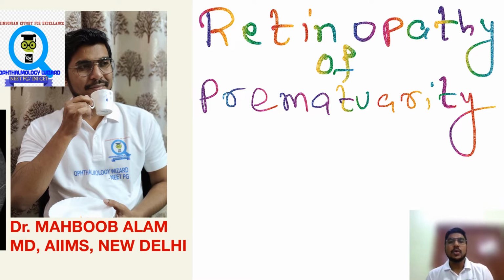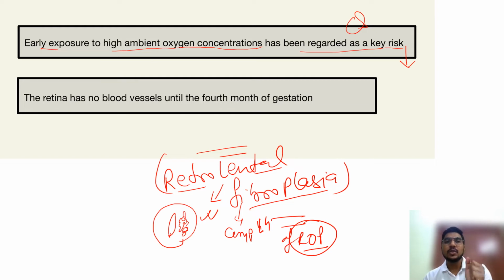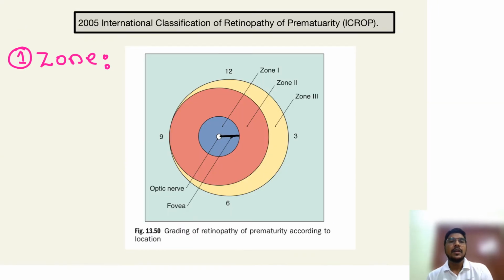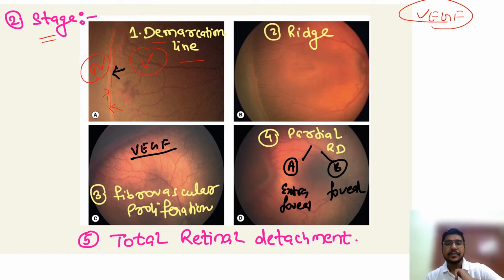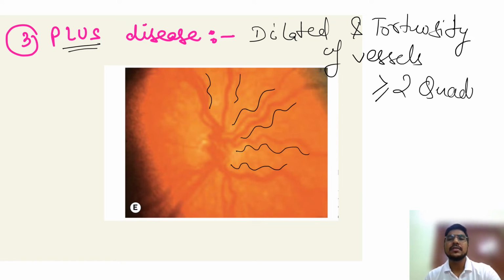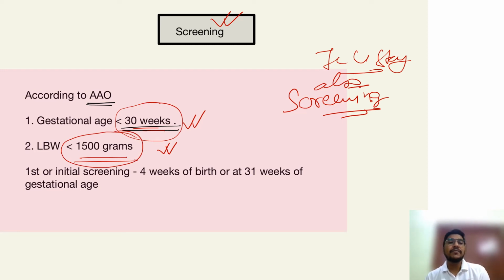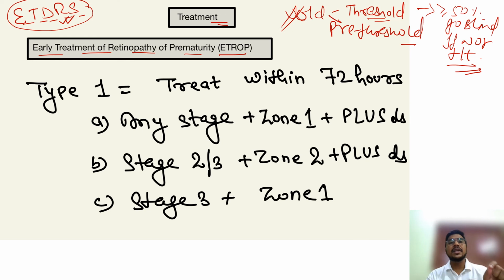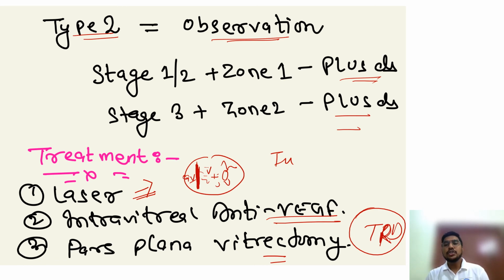RETINOPATHY OF PREMTUARITY- Dr. MAHBOOB, MD, AIIMS, NEW DELHI, NEET PG, NEXT PG, INI-CET AND FMGE.-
RETINOPATHY OF PREMTUARITY- Dr. MAHBOOB, MD, AIIMS, NEW DELHI, NEET PG, NEXT PG, INICET AND FMGE.-
Fun fact - fully conceptual